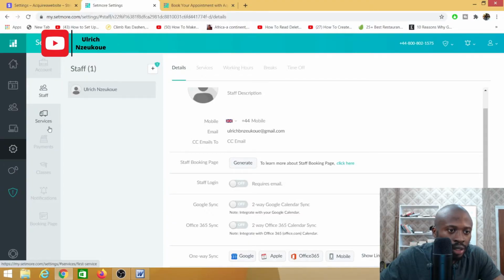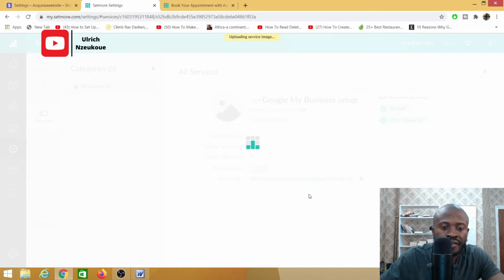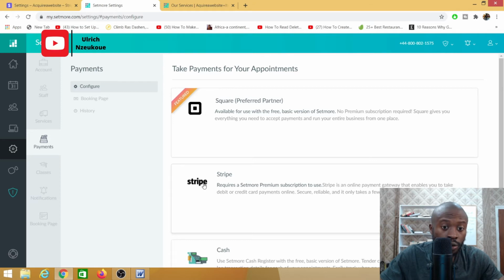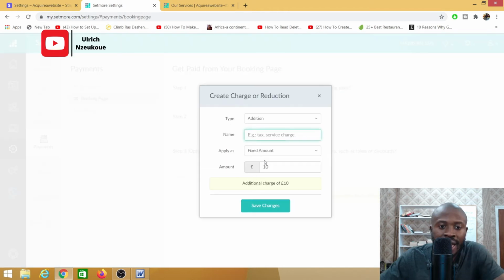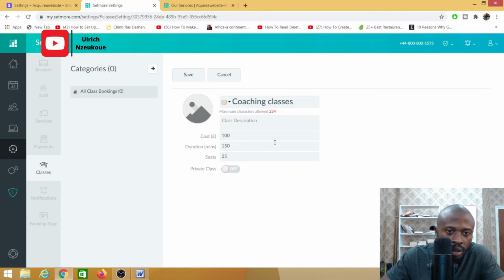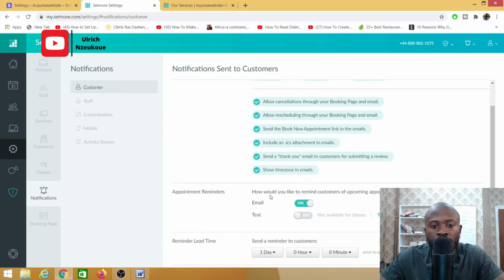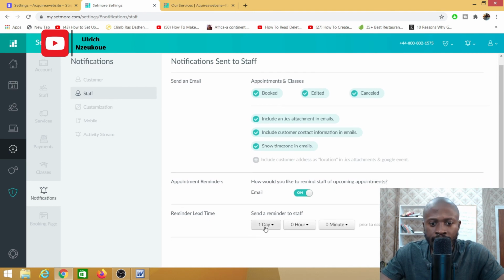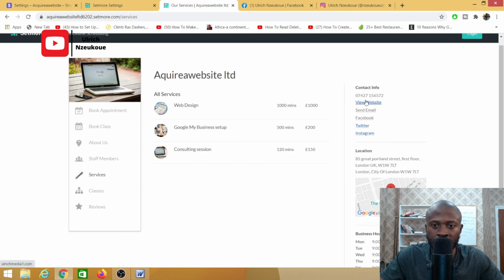Add services and collect payments with Setmore